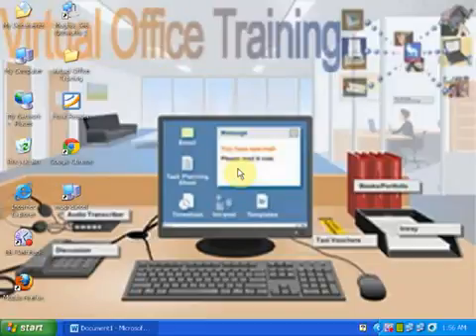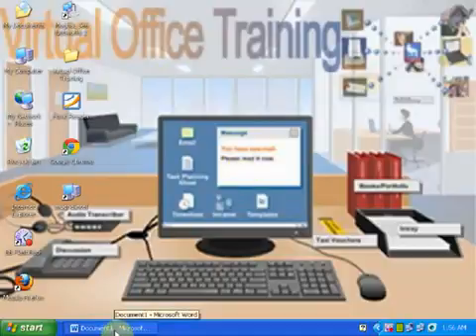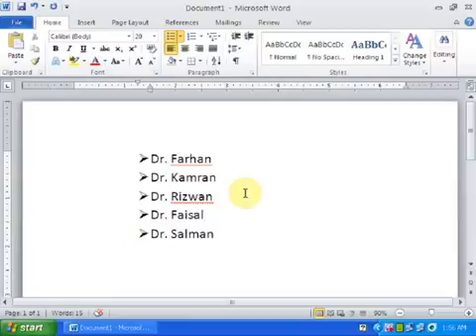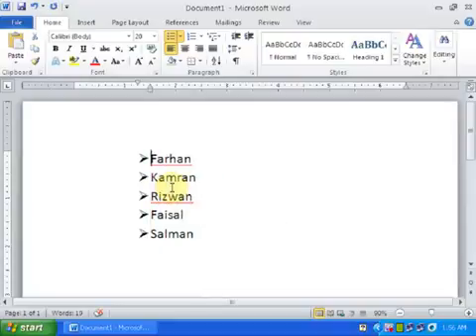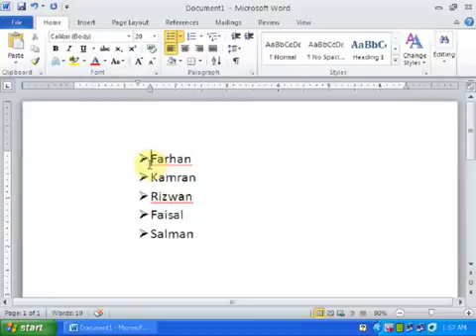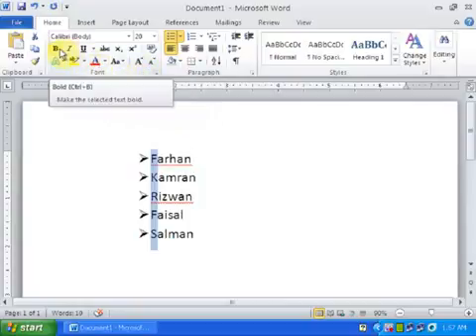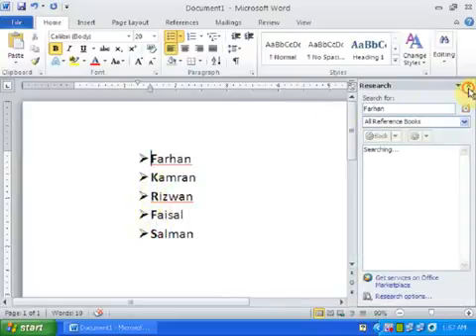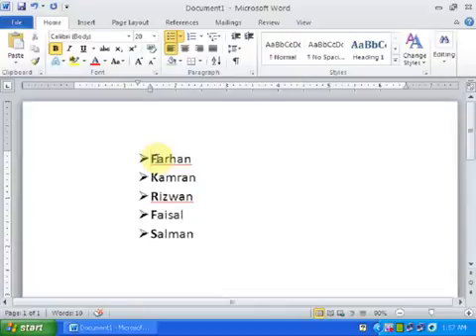Word Tips How can we select text vertically (English)